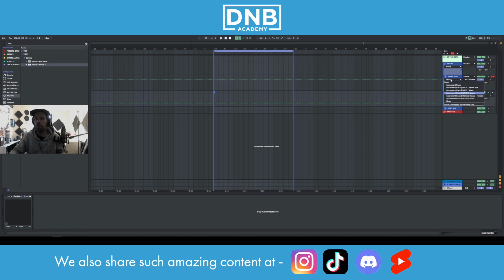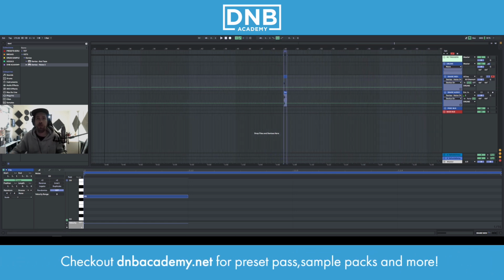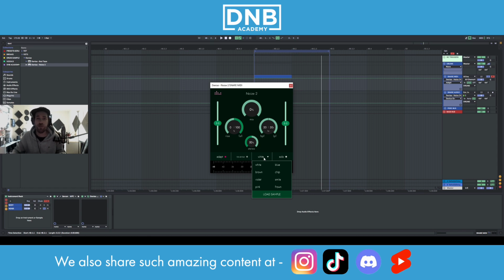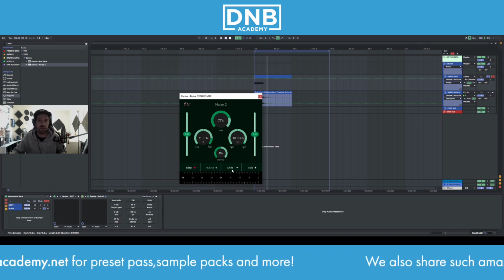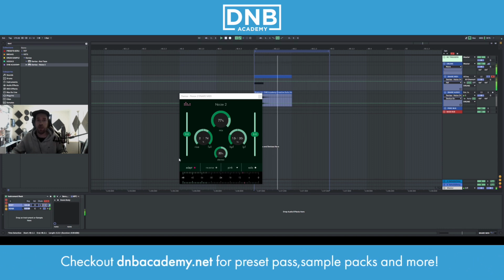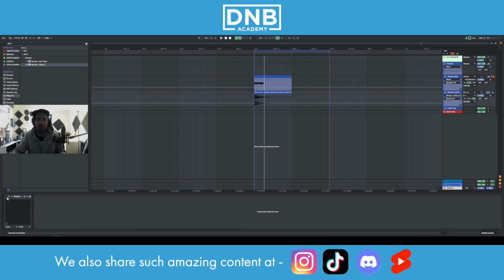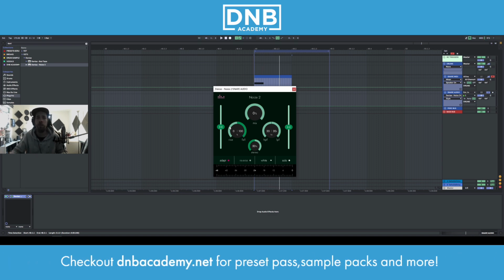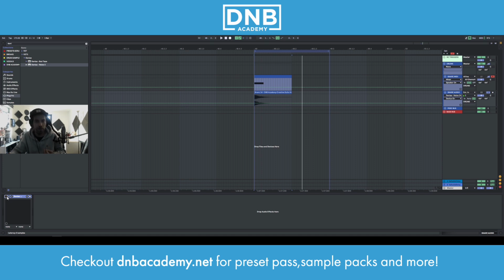Improve your DNB Snares using NOIZE 2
Learn how to improve your Drum & Bass snares using NOIZE 2, adding noise layers to give your snares more body and texture.

Related written guide: How to Make DnB Kicks and Snares in Serum (with Jon Tho & Current Value)